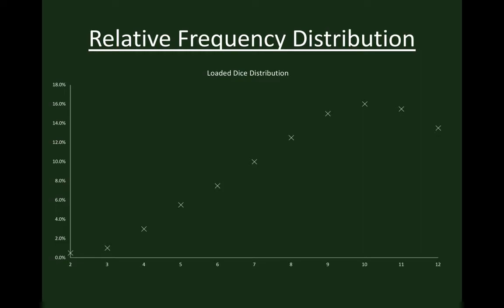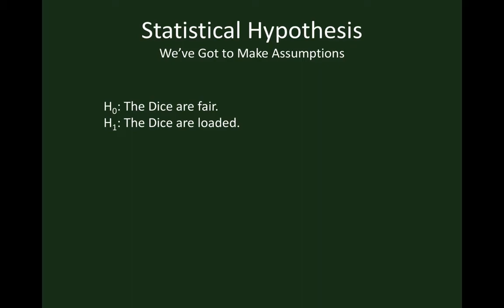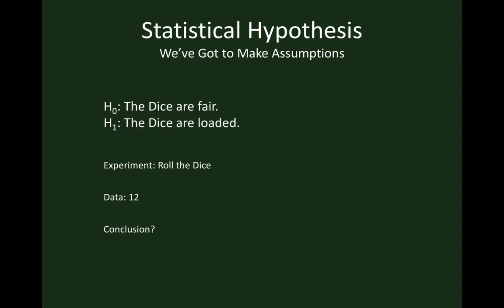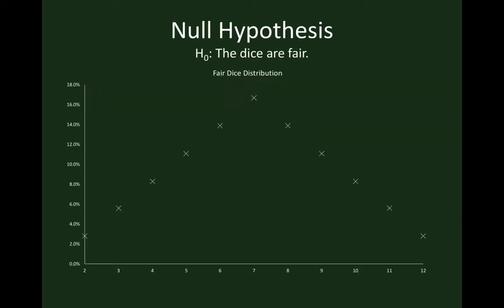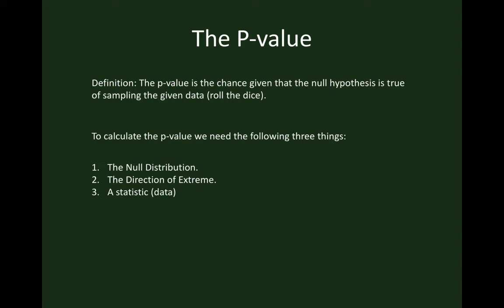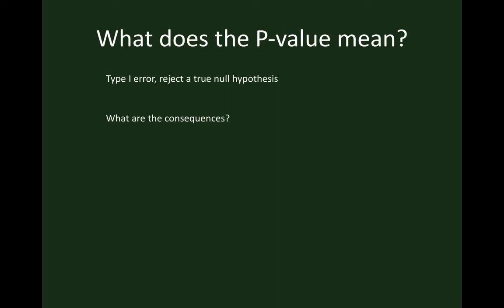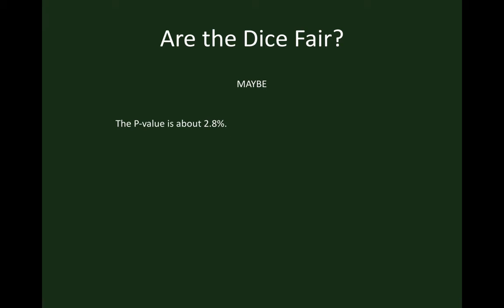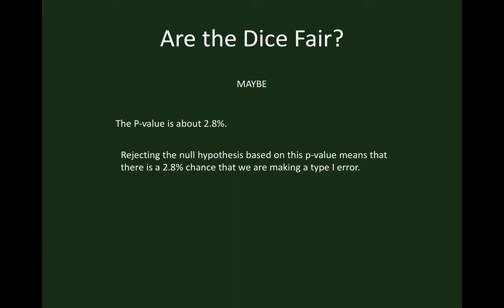Fair Dice?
This video explains the statistical ideas that might be used to test the assumption that a pair of dice are fair.